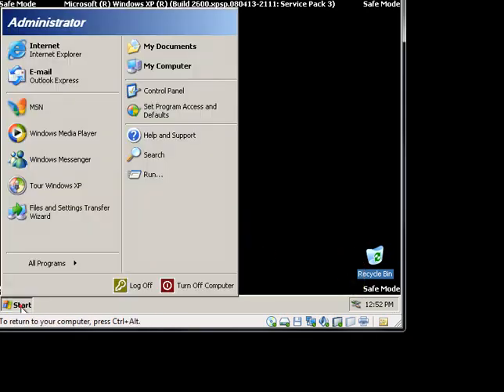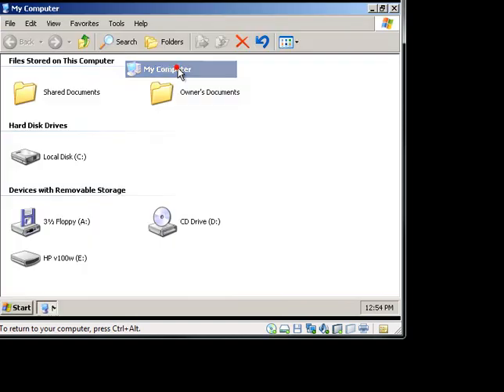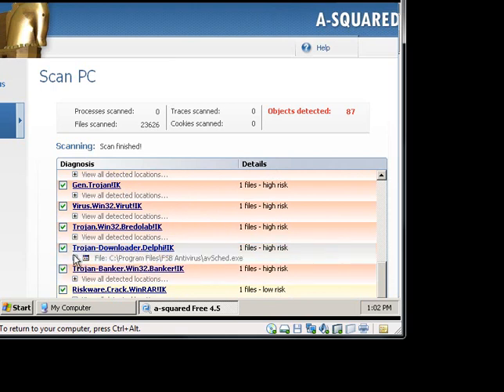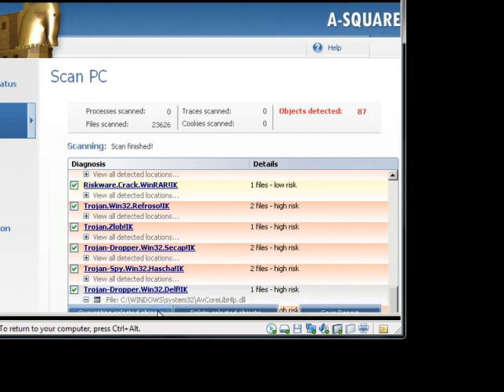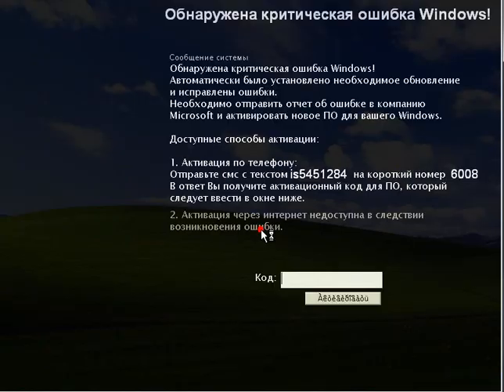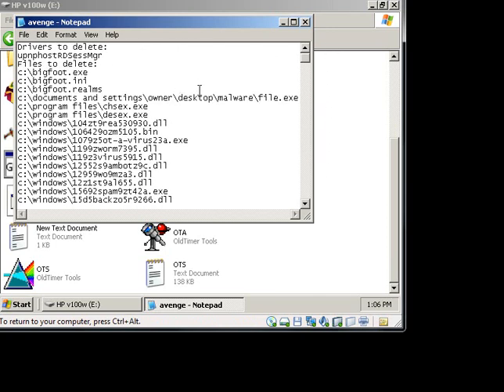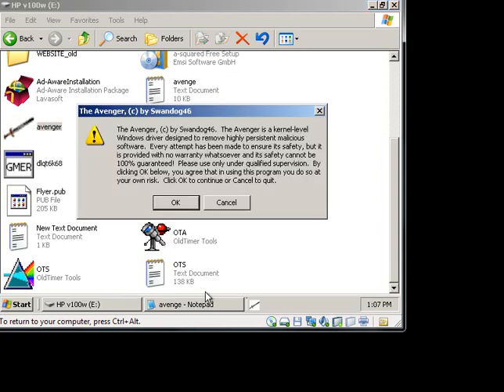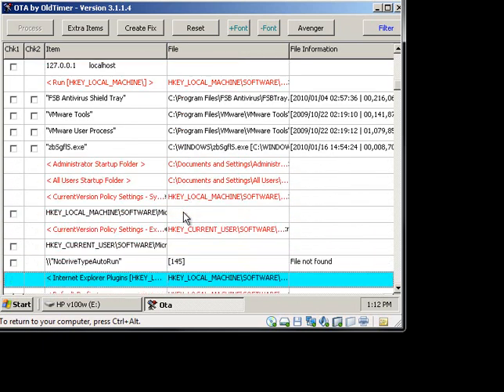On-demand scanner tests - A-Squared free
A test of A-squared again a extremely infecting machine